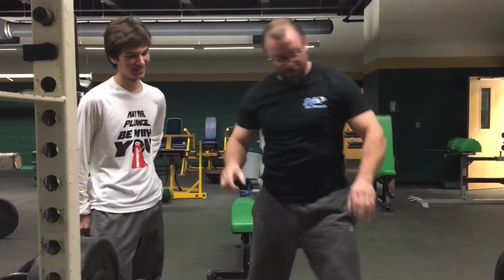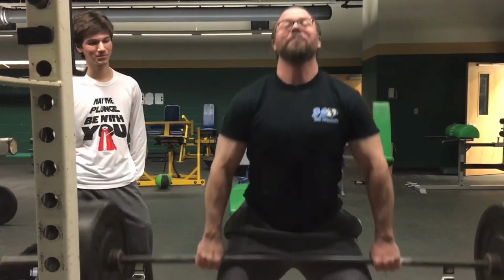ATSNJ Student Video Contest NATM2016: West Windsor-Plainsboro High School South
Video submission by West Windsor-Plainsboro High School South for the ATSNJ Student Video Contest celebrating National Athletic Training Month - March 2016!